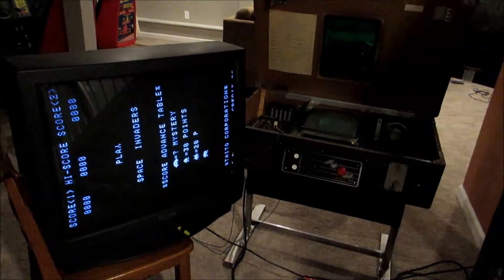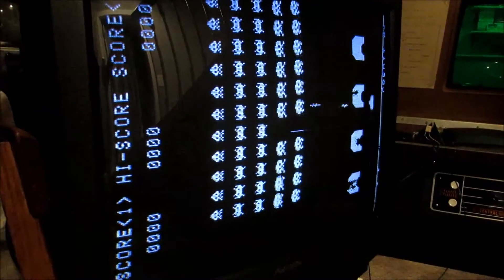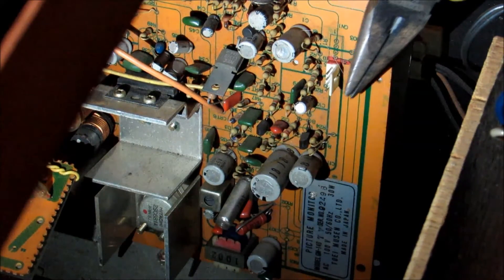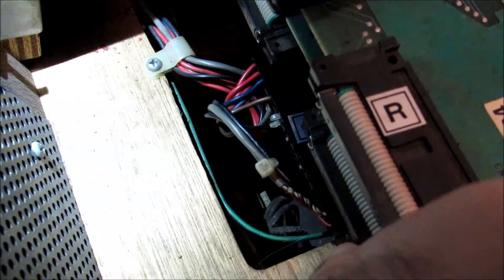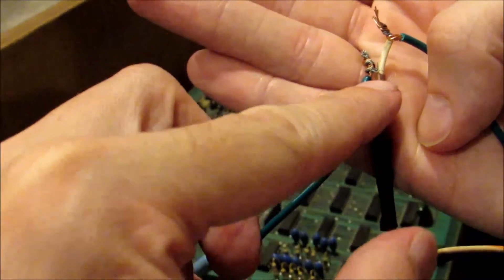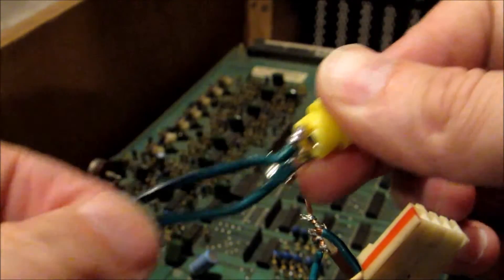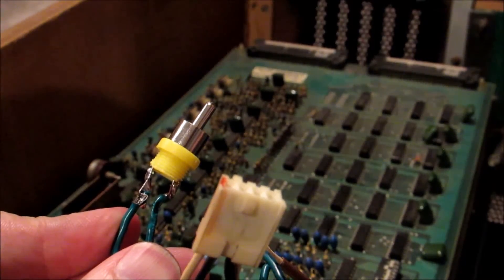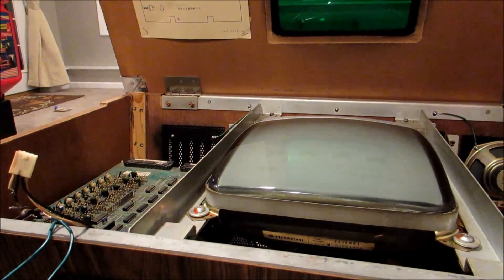Taito Space Invaders Connected to a Color TV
Here I connect my Taito Space Invaders cocktail table to a color TV through the yellow RCA video component video jack available on most modern televisions.

There are 4 wires going into the B&W monitor chassis. 2 are for power. The other 2 are the video signal. Make a video cable and have the video signal (comes off of pin 18 on the T connector) go to the male end of the RCA connector. The outside is the ground and the other wire.